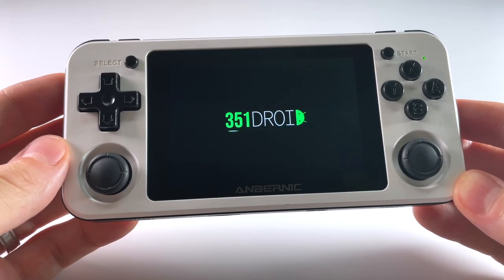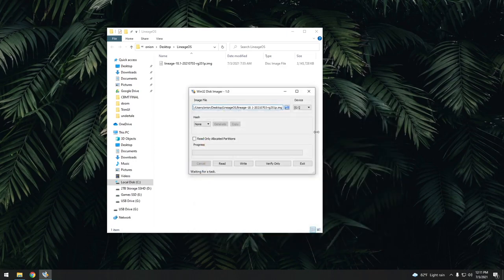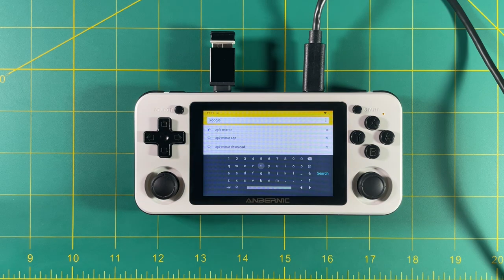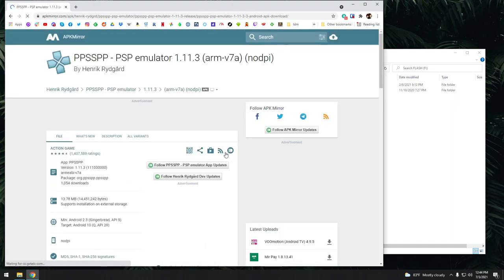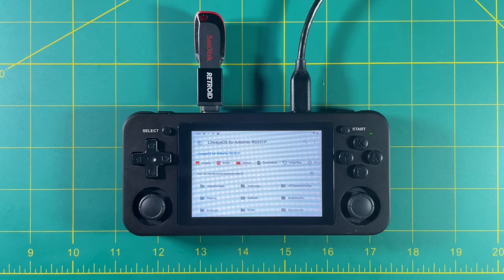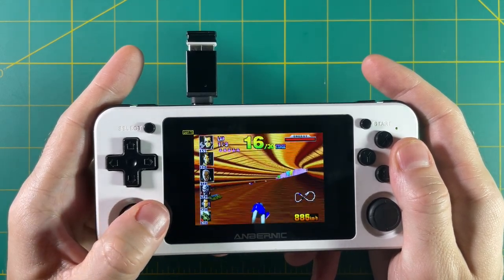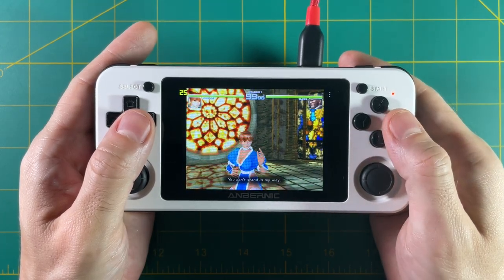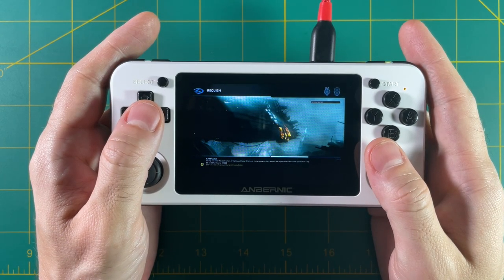Introducing 351Droid for RG351P, RG351M, and RG351V! // Android 11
351Droid is an unofficial build of LineageOS 18.1 (Android 11) for Anbernic RG351 devices, and as of today it now has a public testing build. This build supports proper control layout, it resizes the microSD card partition on boot, and supports the internal wifi chips on the 351M and 351V. Let's take a look at how to install this firmware, and its potential for Android-based retro gaming.

Timestamps:
00:00 introduction
00:55 installation
02:45 navigation
04:40 adding apps and games
08:46 gameplay performance testing
10:28 streaming (+ cat break)
11:49 summary and conclusion